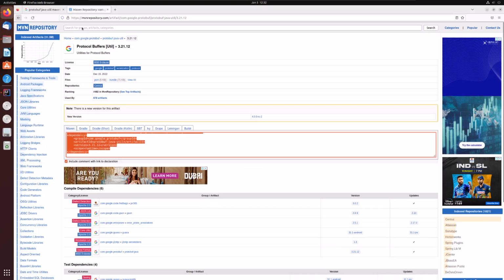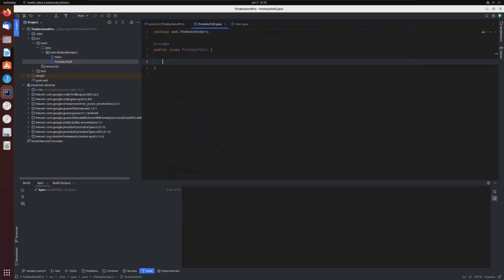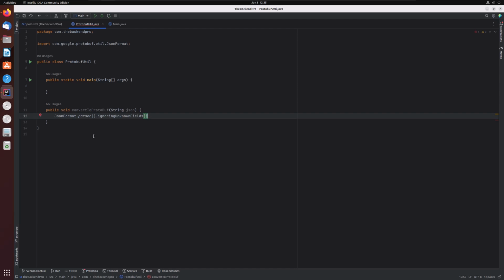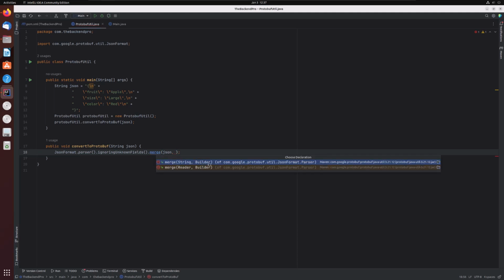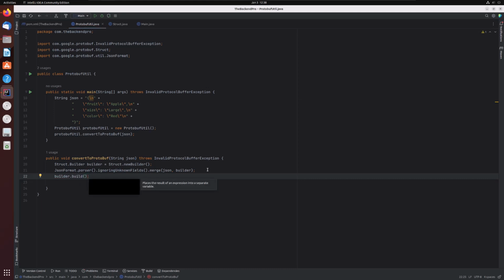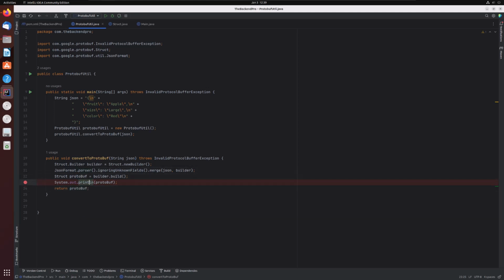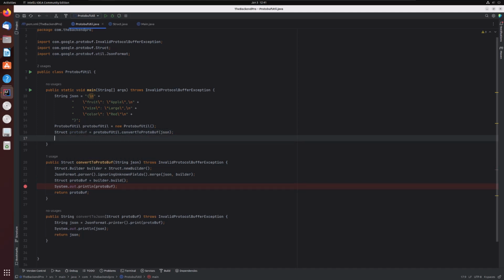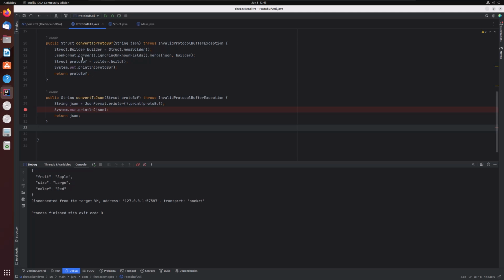Convert between JSON and Protobuf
This tutorial explains how to convert from JSON format to Protobuf message
and also
How to convert from Protobuf message to JSON format.